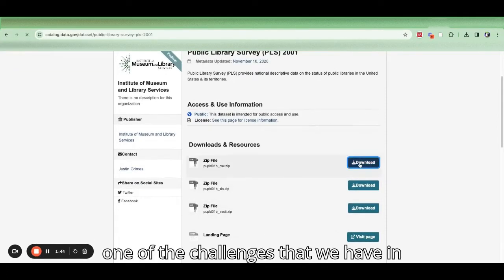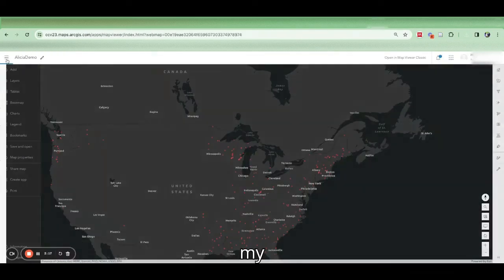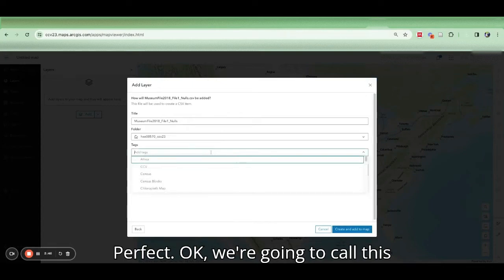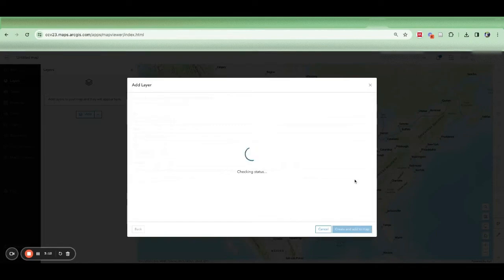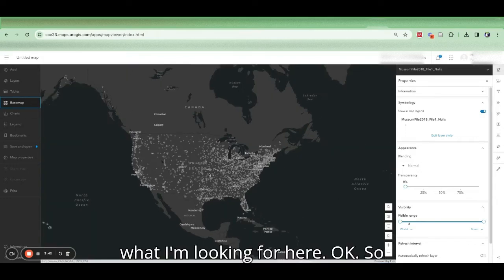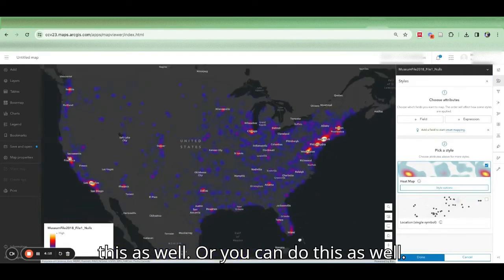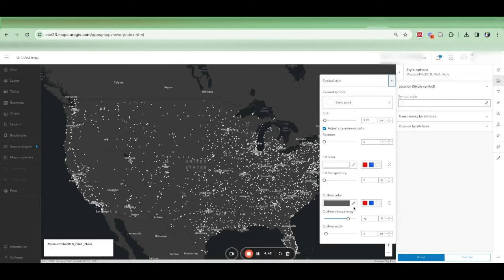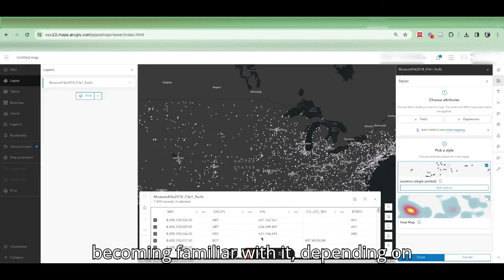ENV-1120 Dot Density Map Ex: Public Data of Museums in ArcGIS Online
In this video I demonstrate how to pull a publicly available CSV file and utilize ArcGIS Online to create a dot density or heat map of the Museums in the United States. This video shows the actual process of attempting to and at times failing to identify a dataset that is accessible. It ultimately results in a Map available for viewing

Data link to website where you can download and follow along